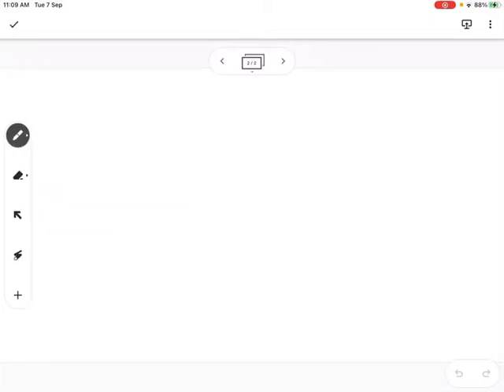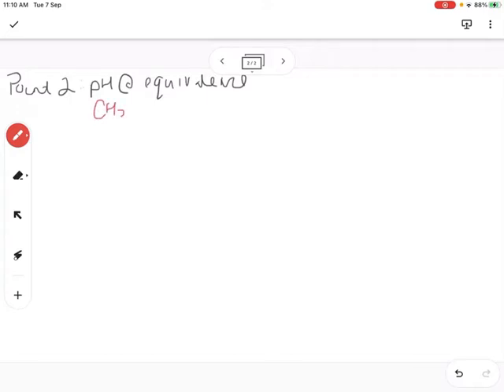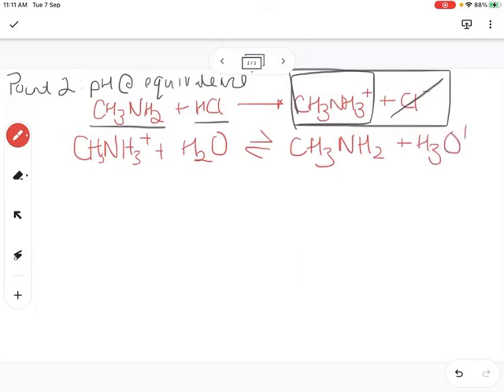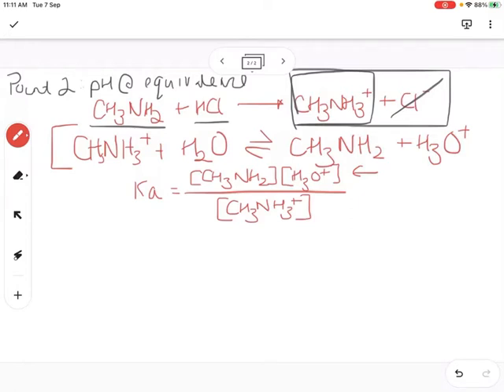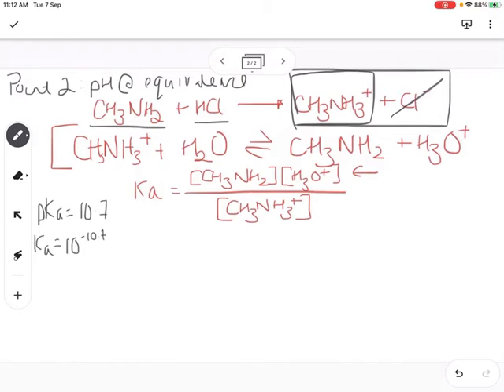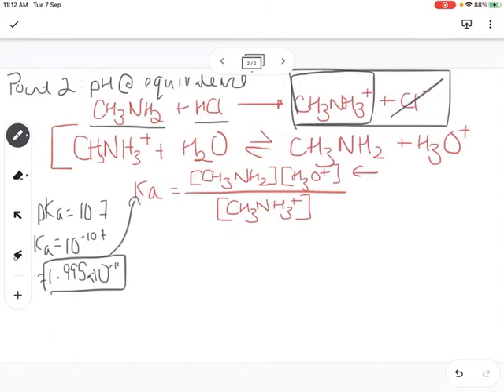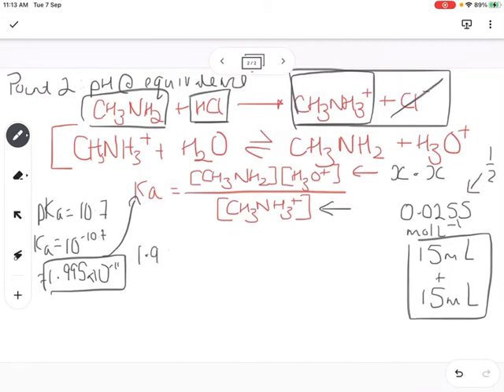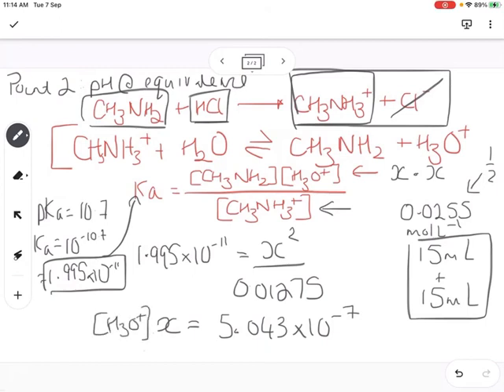Weak base vs strong acid calculation point 2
The equivalence point